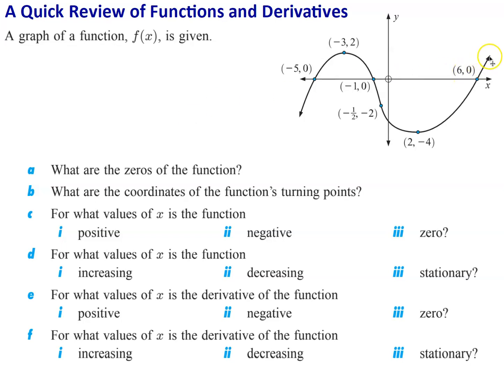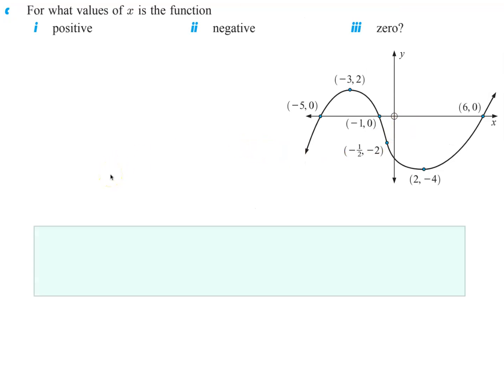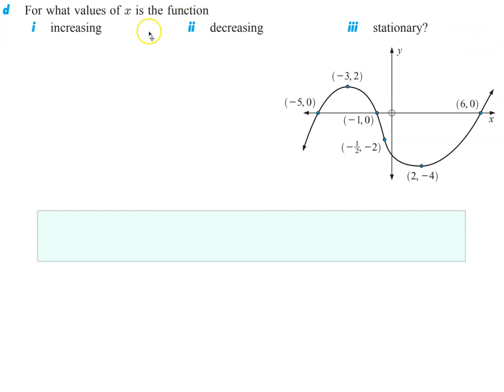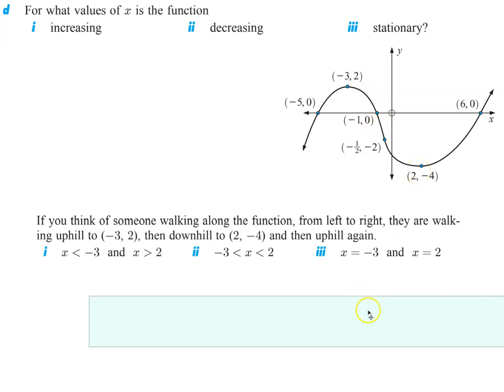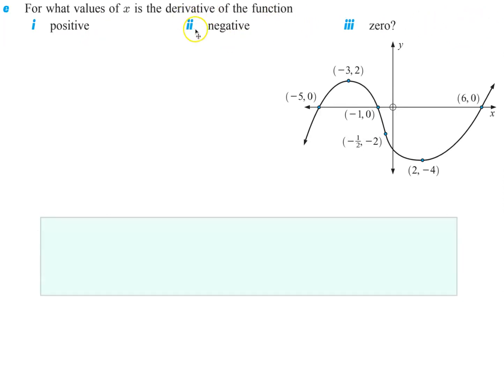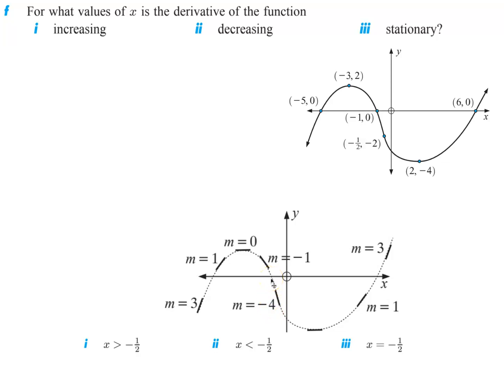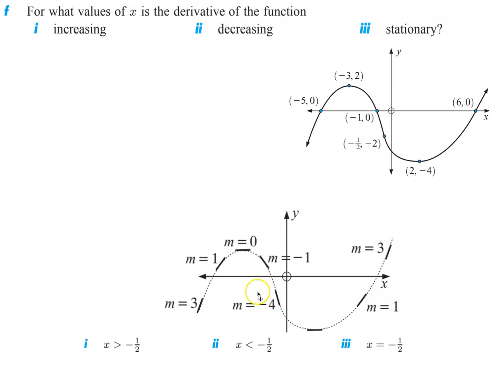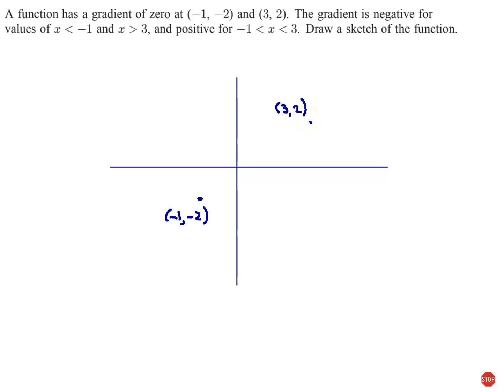Applications of Derivative #5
Applications of Derivatives in 11 Maths Methods and 12 Maths Methods - #5